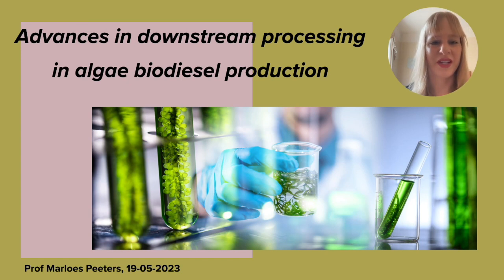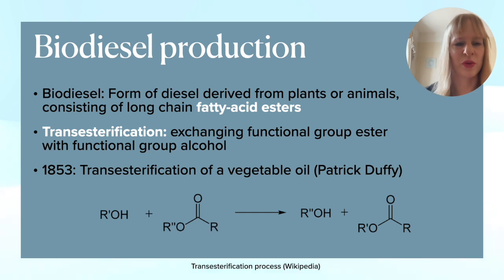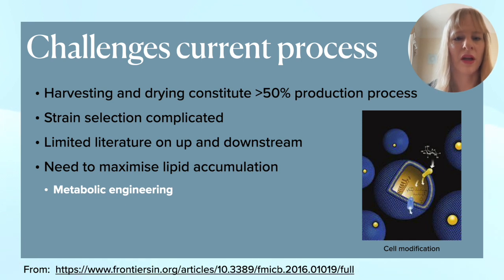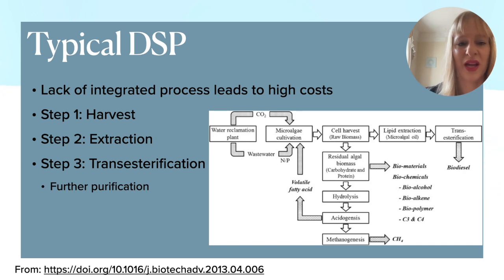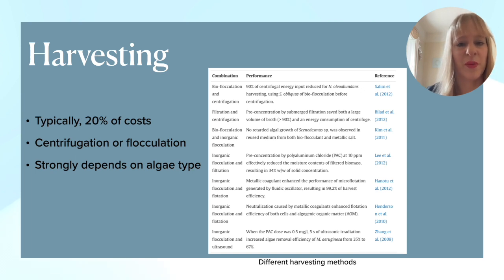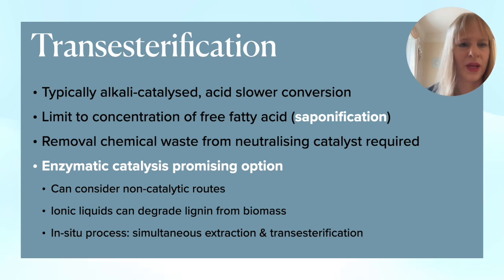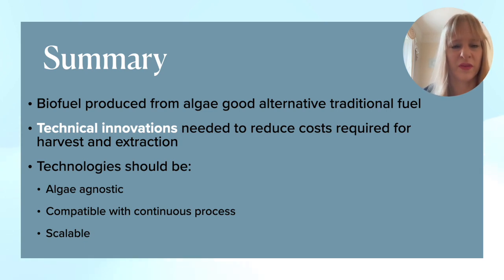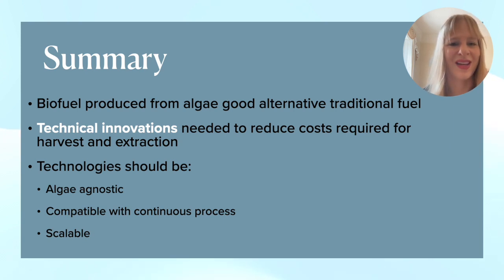Downstream processing of biodiesel production with algae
Despite receiving increasing attention during the last few decades, the production of microalgal biofuels is not yet sufficiently cost-effective to compete with that of petroleum-based conventional fuels. A major contributor to this is the downstream processing, which needs to be streamlined. In this video, I will discuss the general steps and latest developments.

For more videos on this topic, check out the playlist "Downstream processing in the pharmaceutical industry".

00:00 Introduction
00:18 Biodiesel production (I - General transesterification reaction)
01: 16 Biodiesel production (II - Specifics process)
02:24 Challenges current process
03:17 Typical downstream process
04:38 Harvesting biodiesel
05:46 Lipid extraction
07:20 Details of transesterification
09:04 Summary